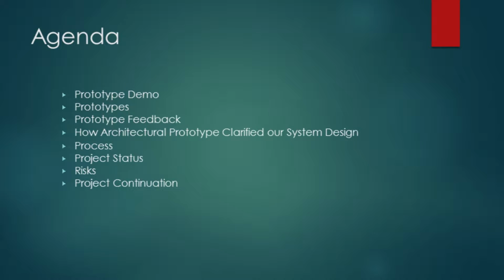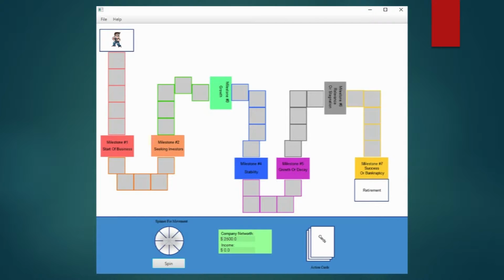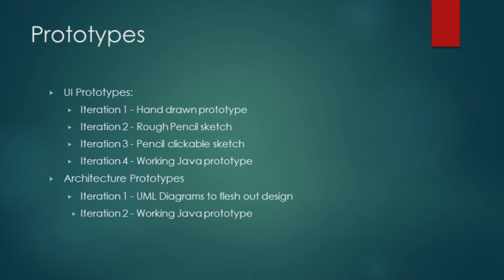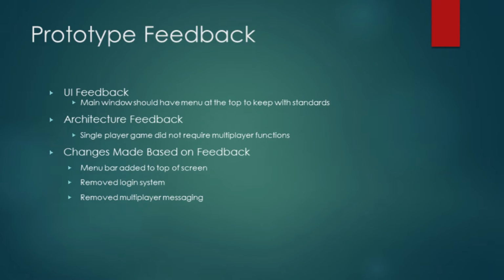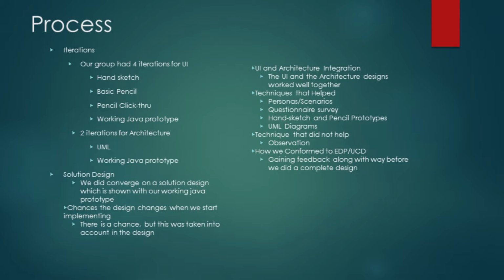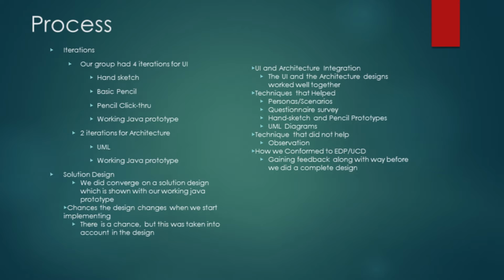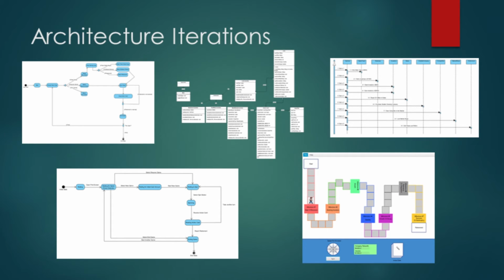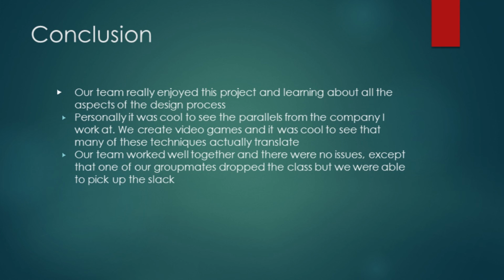SER 315 Team F Presentation 2